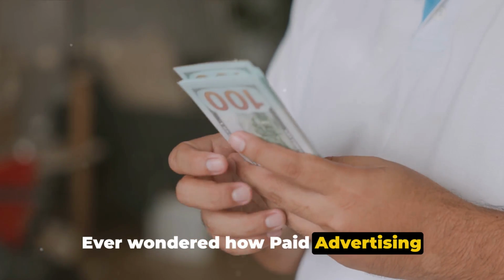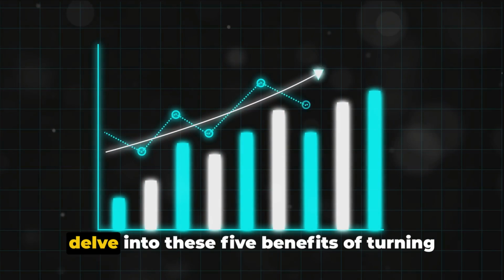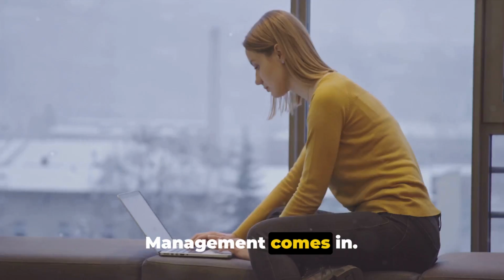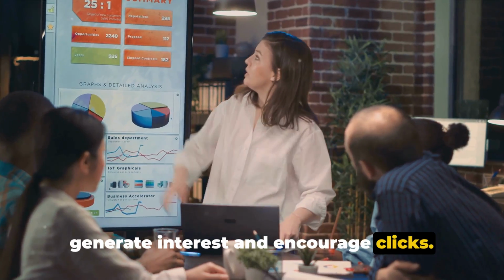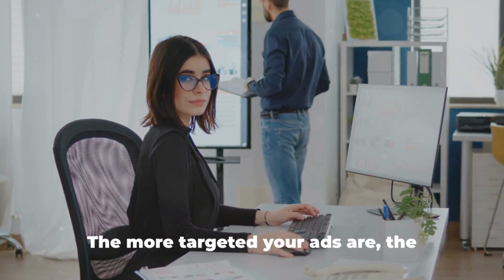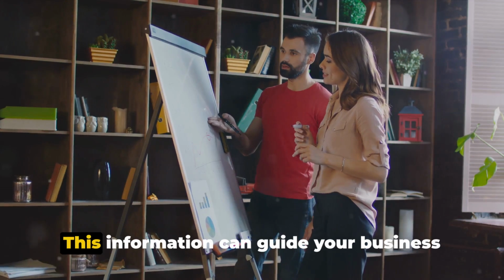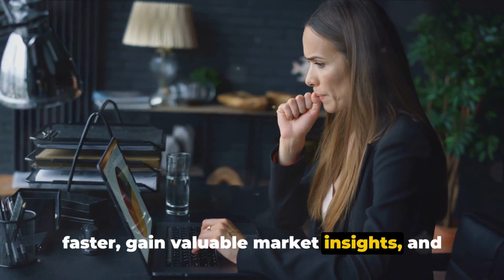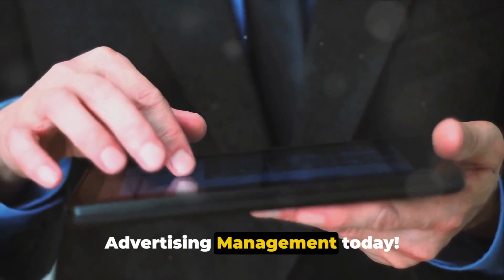The secret to profiting with paid advertising management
In this video, I'm going to share with you the secret to profiting with paid advertising management. This is a skill that you can learn and use to turbocharge your business growth.

If you're looking to get ahead in your business, then paid advertising management is a skill you need to learn. In this video, I'll explain how this skill can help you increase your profits and reach your goals faster! By the end of this video, you'll know exactly what paid advertising management is and how to put it to use in your business!